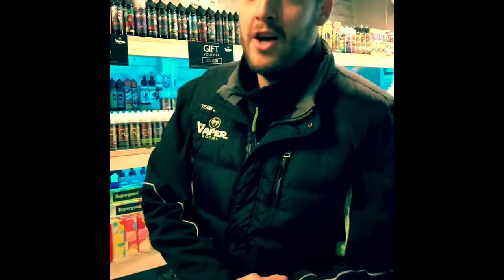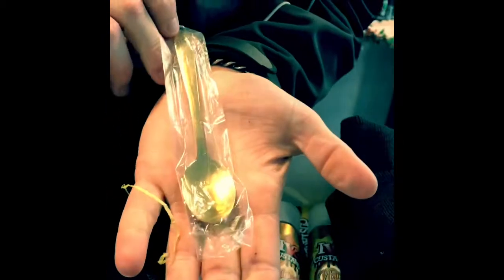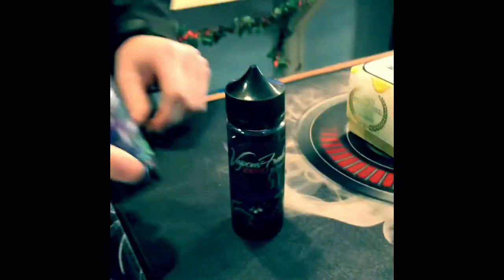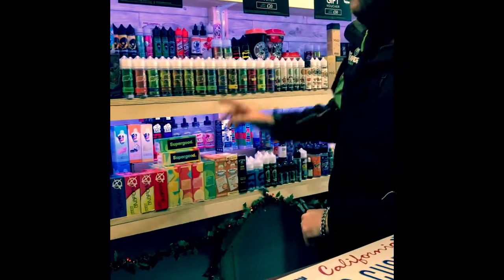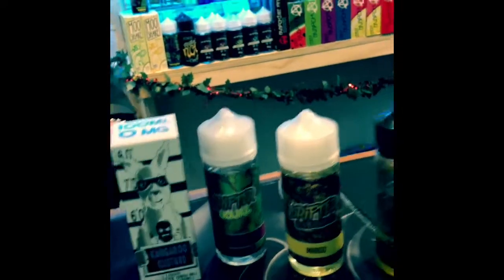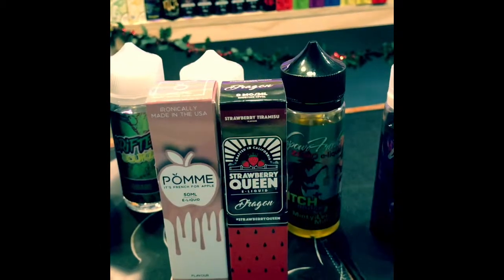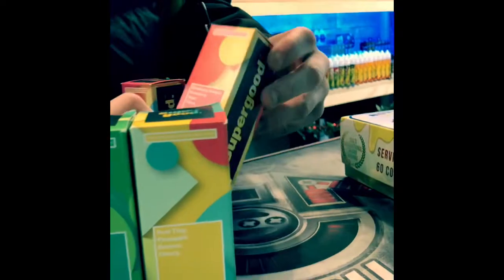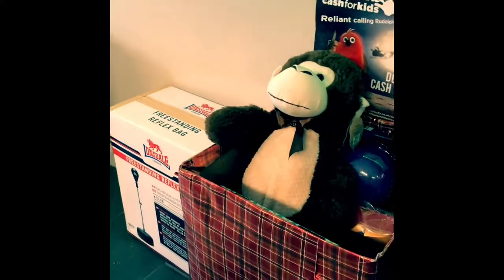Welcome to The Vaper Rooms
A little look at our juice bar with Big Sam our sexy Elf 🙄😁